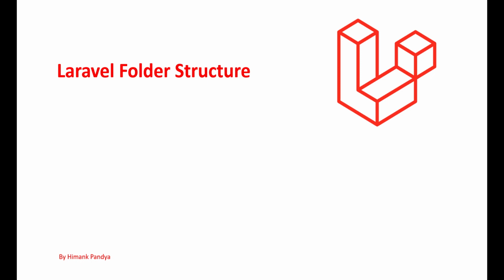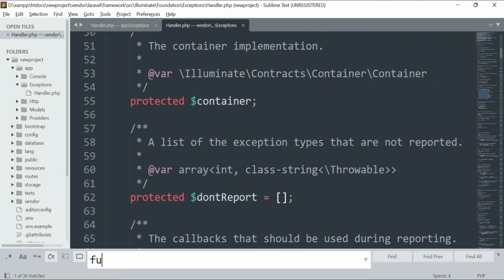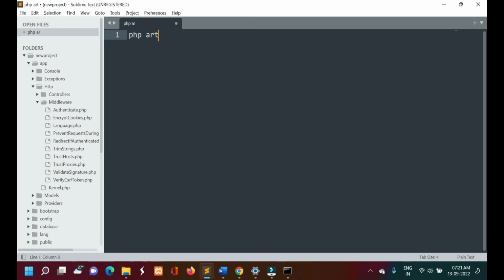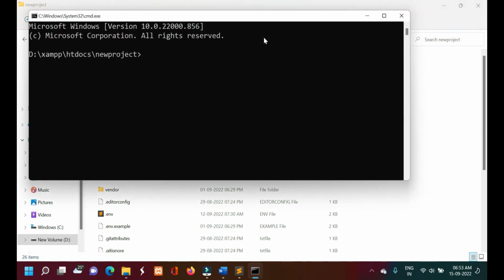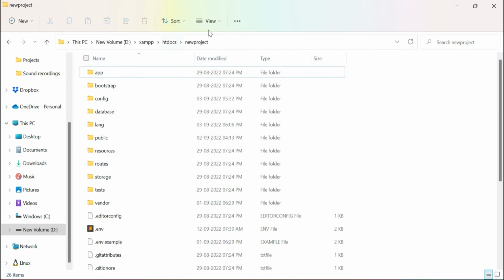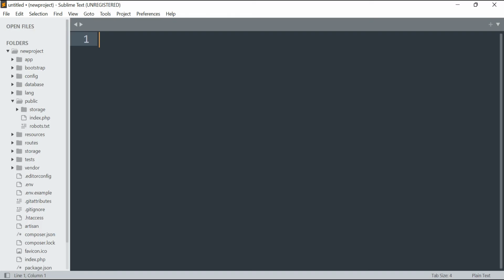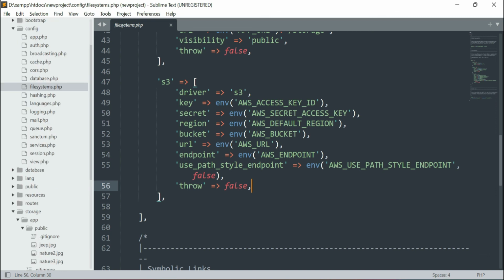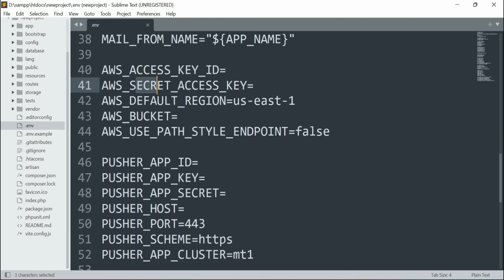Laravel Folder Structure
Learn Laravel folder structure. Laravel files and folders and its uses